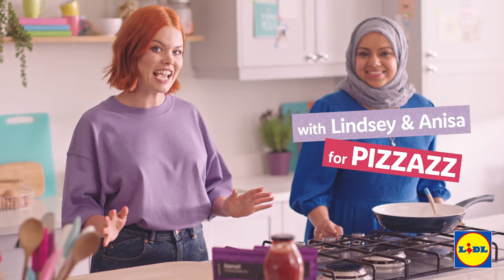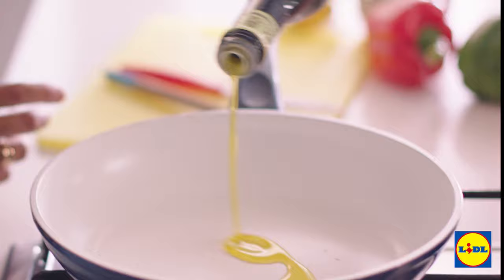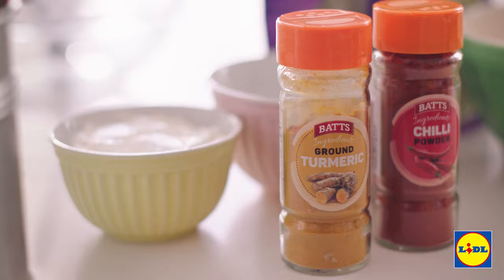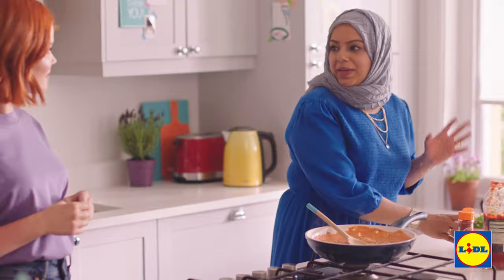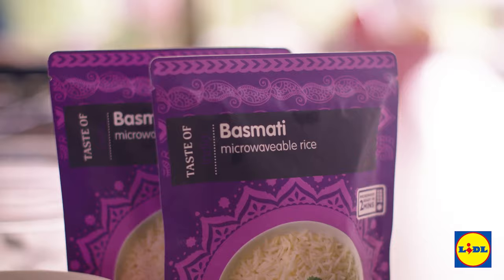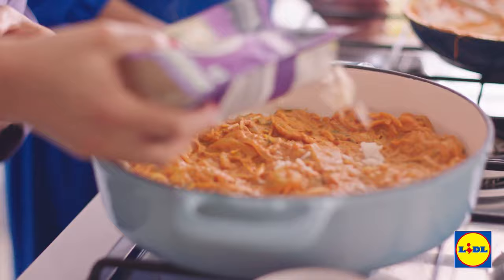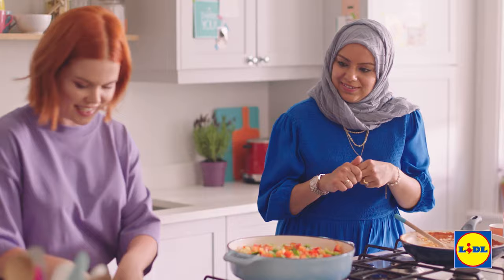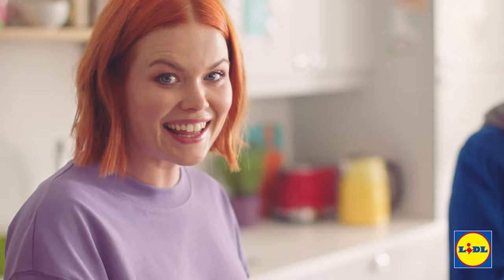Speedy Prawn Biryani with Anisa and Lindsey Russell | Lidl GB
Anisa and Lindsey Russell show you how to cook a delicious Speedy Prawn Biryani with added OOMPH – a great dish for special occasions like Eid.

Prep time:
5 mins

Cooking time:
20 mins

Ingredients:
2 onions, finely sliced
3 fresh green chillis, deseeded and chopped
2 garlic cloves, finely grated
1-inch piece of ginger, finely grated
2 tsp chilli powder
1 tsp turmeric
250g passata
125g Greek yoghurt
1 lemon, juice only
½ pack mint, leaves finely chopped
300g fresh king prawns
500g cooked basmati rice, or 2 microwave pouches
½ green pepper, finely chopped
½ red pepper, finely chopped
½ pack coriander, roughly chopped

Method
1. Add a dash of oil to a pan and fry the onion over a medium heat until golden brown.
2. Stir in the green chilli for kick, along with the garlic, ginger, chilli powder and 1/2 tsp turmeric. Fry for 2 minutes, until fragrant.
3. Stir in the passata with yoghurt for tang and a good squeeze of lemon juice.
4. Mix through the fresh mint for zing and simmer for 5 minutes.
5. Add the prawns to the pan and season well. Heat through for 2 minutes.
6. Meanwhile, prepare the microwave rice (if using pouches) and cook according to packet instructions.
7. Spoon half of the rice into the bottom of a lidded pot and mix the remaining half with ½ tsp turmeric.
8. Pour over the prawn masala, topping with the remaining rice.
9. Scatter over the chopped pepper for colour and cover the pan with a lid.
10. Cook over a low heat for 2 minutes, garnishing with coriander to serve.